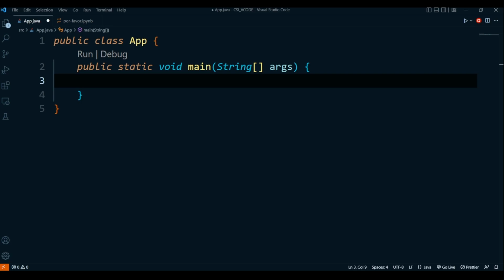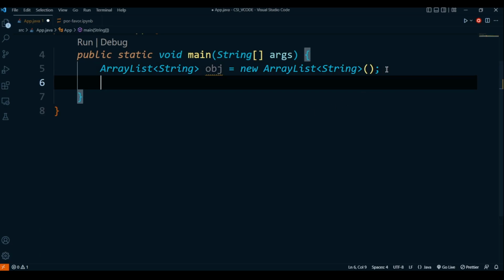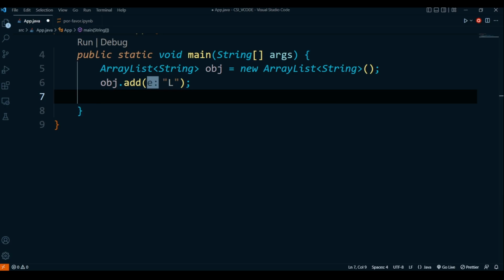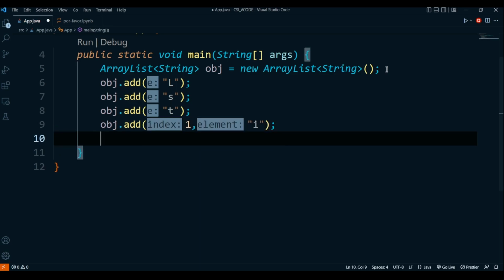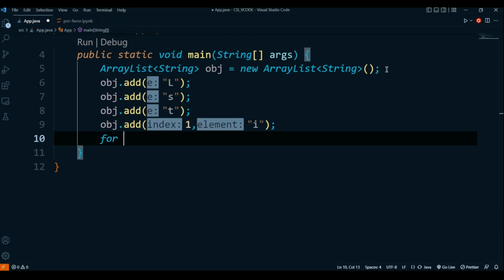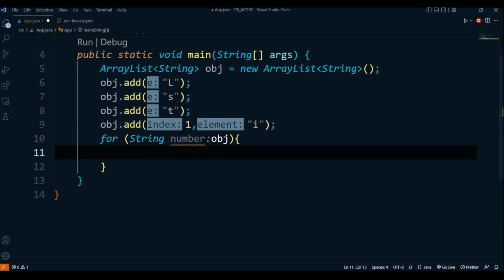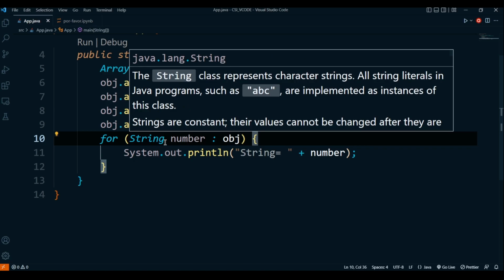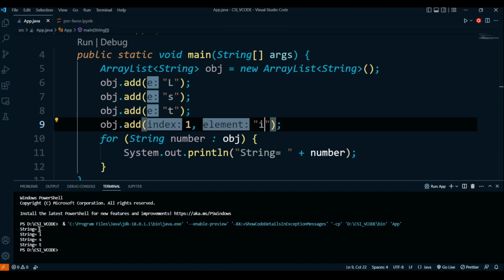ARRAYLIST - JAVA | V-CODE | CSI | VIT-AP